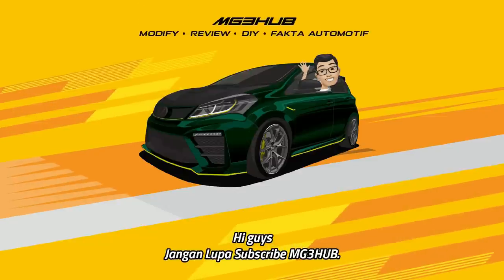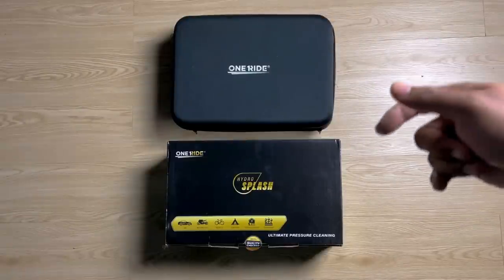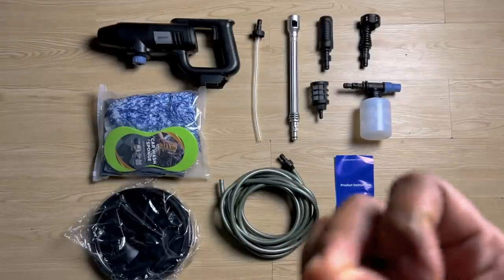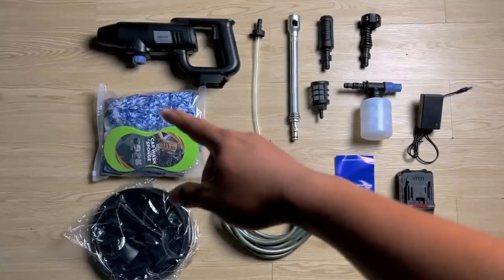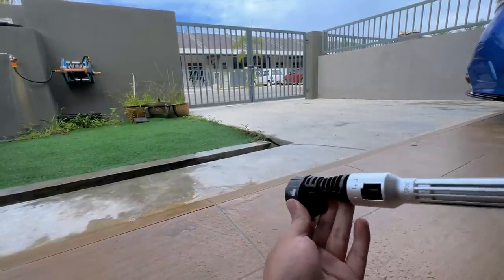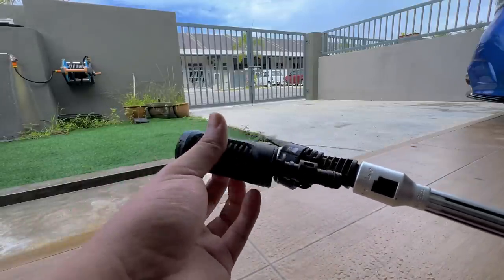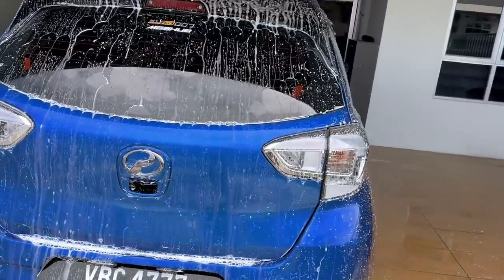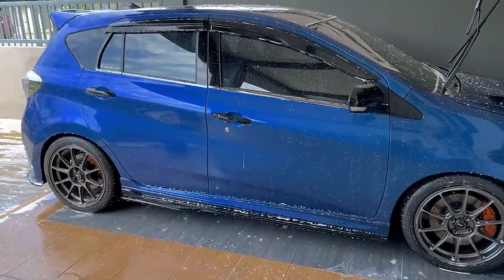WATER JET CORDLESS TEKNOLOGI BARU | ONE RIDE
Nak cari water jet untuk basuh kereta korang di rumah? nanti dulu guys, try tengok water jet yang ziq sharekan ni. Dah x perlu wayar, x perlu cari suis elektrik dan boleh bawa kemana-mana sahaja dengan mudah. Jom saksikan video ini!

Terima kasih kerana sentiasa support mg3hub, tanpa korang mg3hub tidak akan berada seperti sekarang.